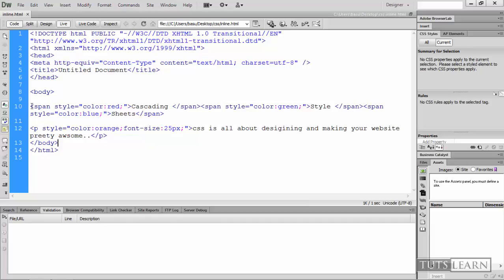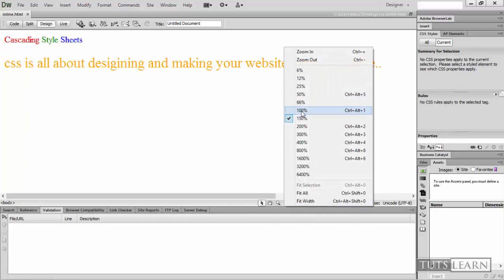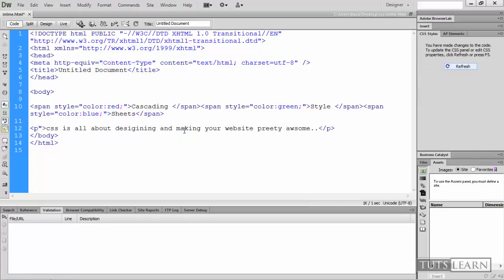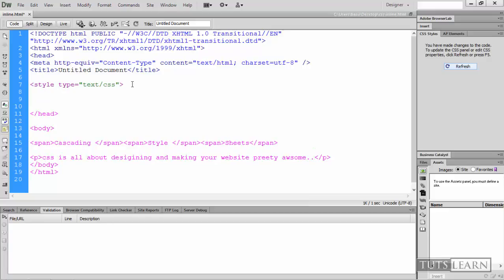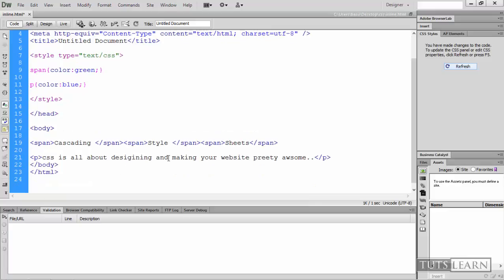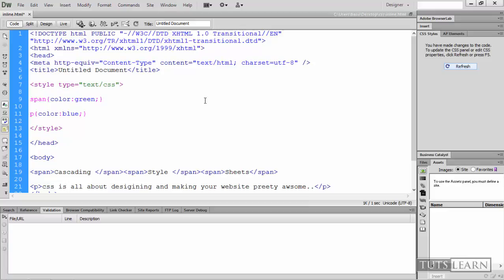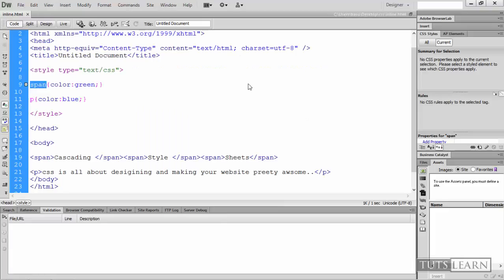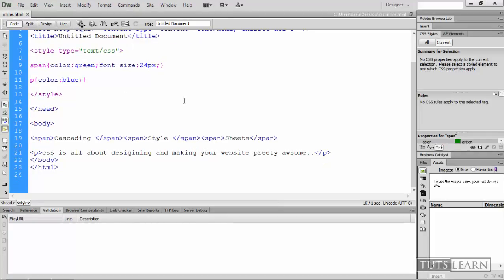Internal Styling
This video shows how to style your HTML content using inline style method.